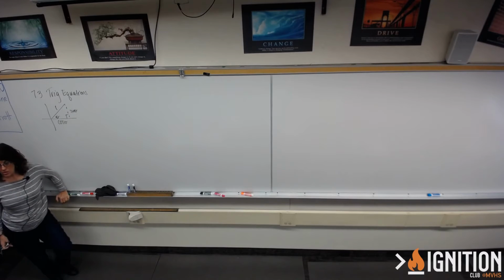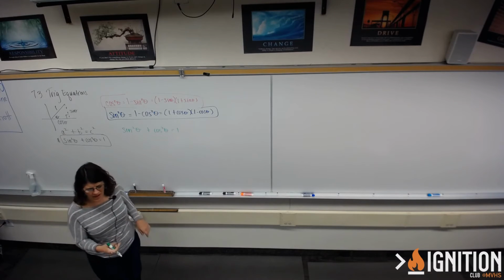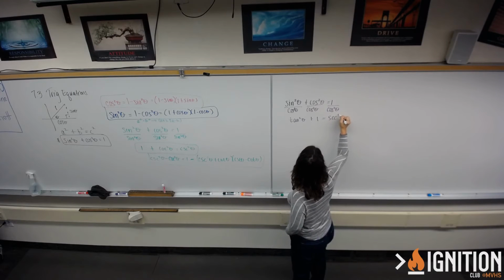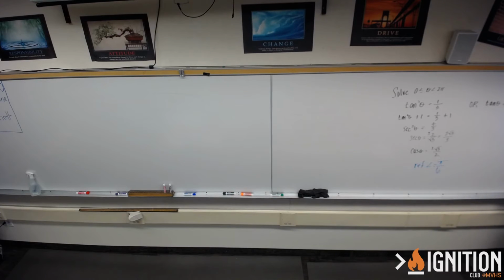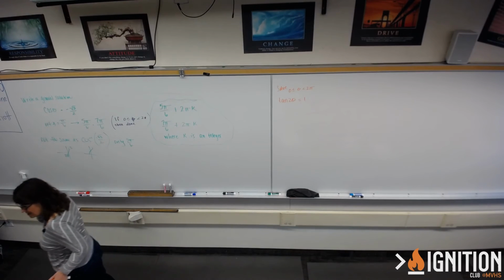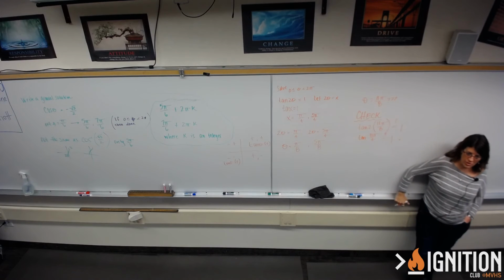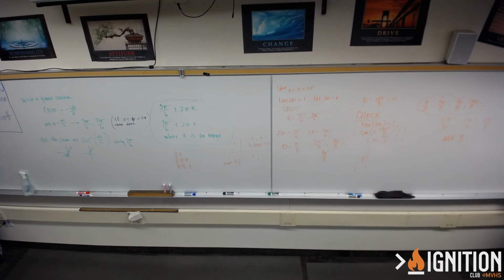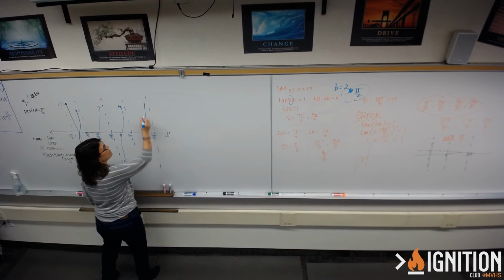TrigH 7.3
Main project leads:
    Jonathan Liu and Erik Zhang
Project Manager:
    Erik Zhang
Software:
    Jonathan Liu and Arjun Patrawala
Hardware:
    Ian Schneider